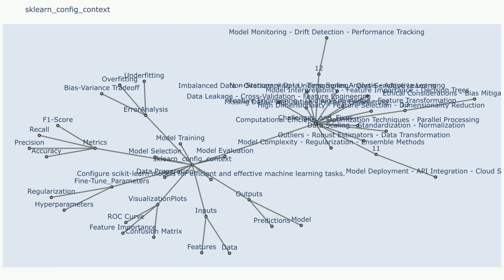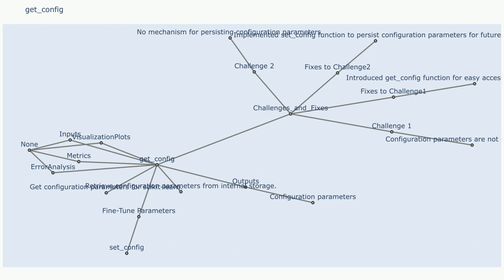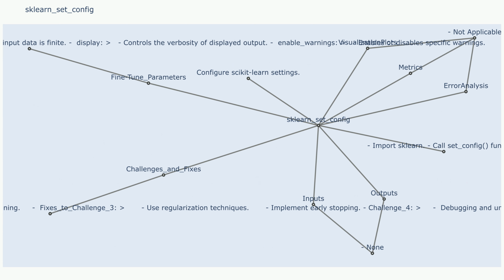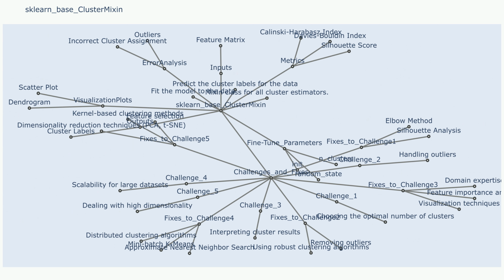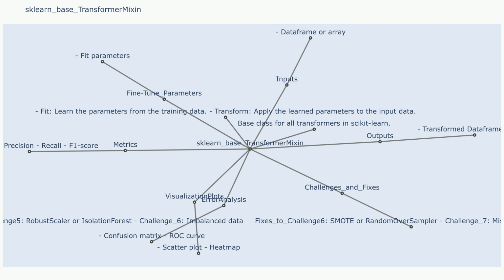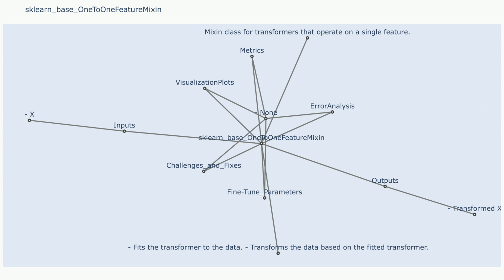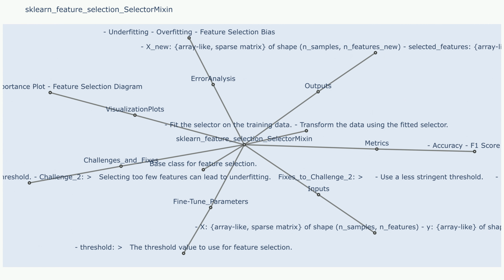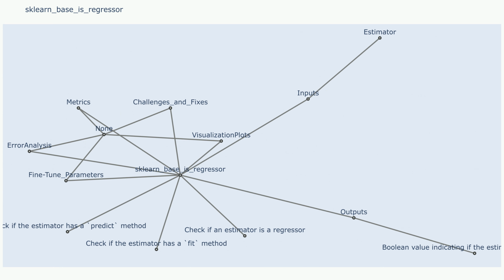SK Learn Configurations